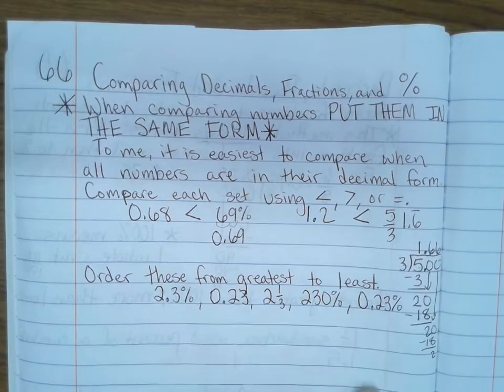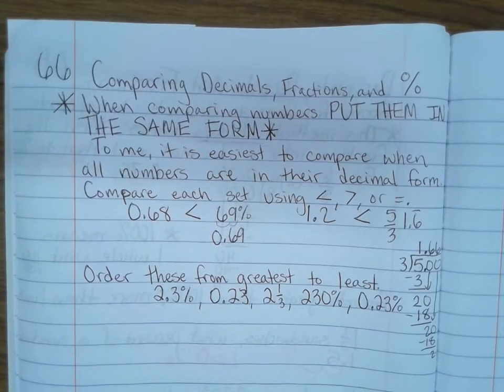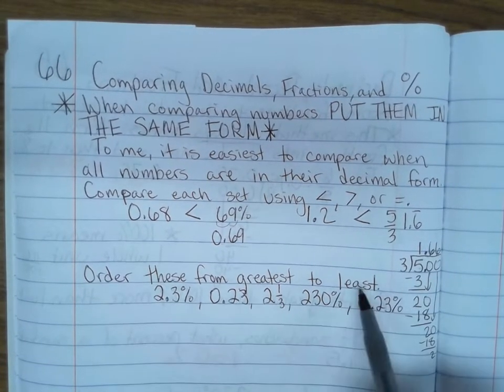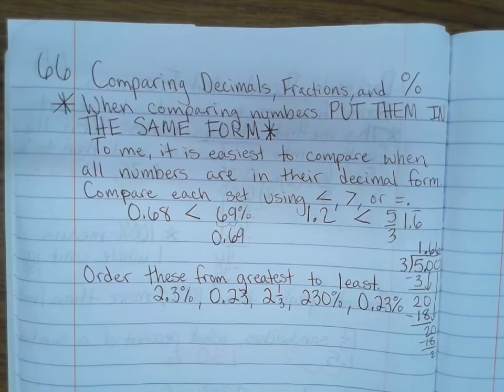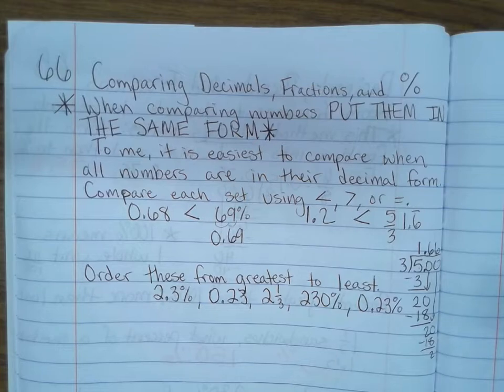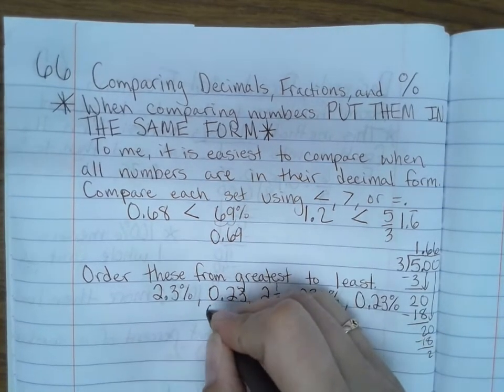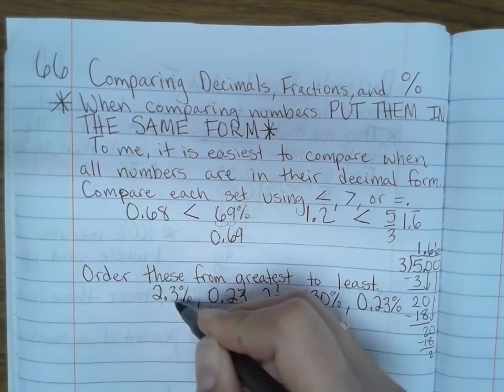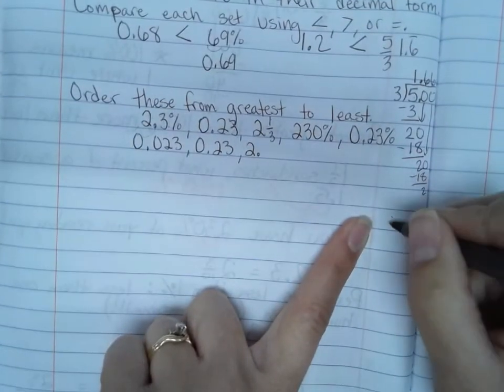Comparing Decimals, Fractions, and Percents Pg 66